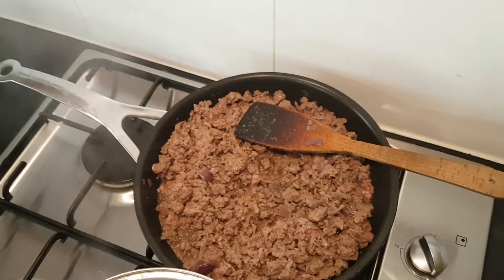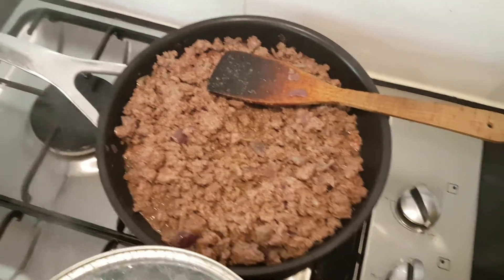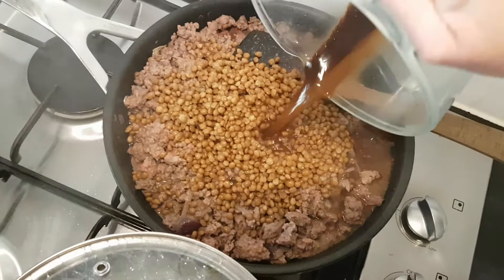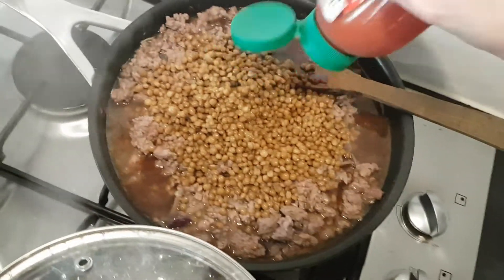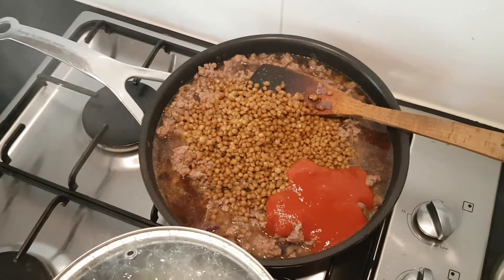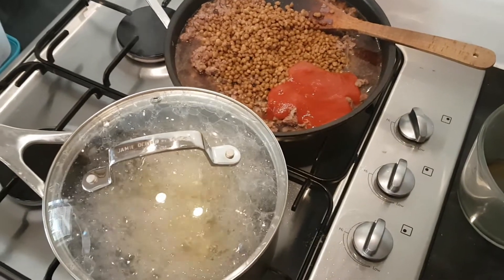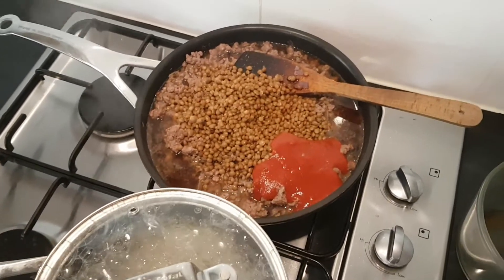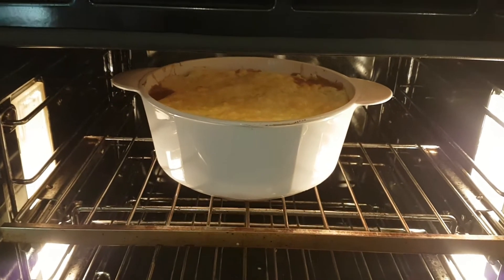Day 27 - Minced Pie with Potato & Cauliflower Mash